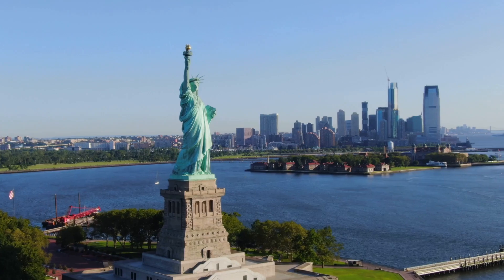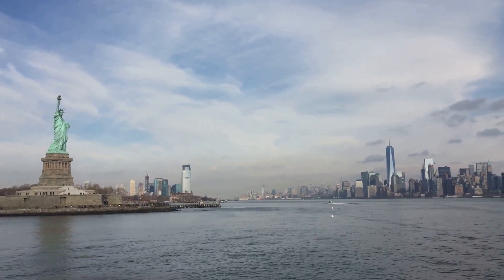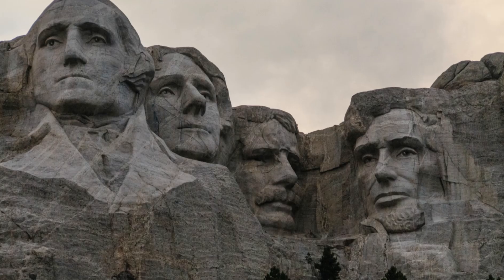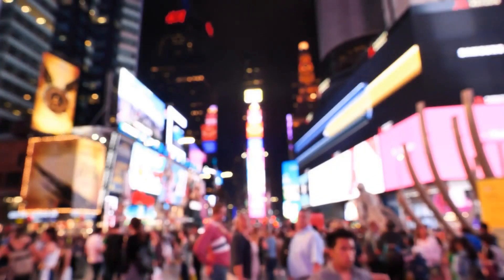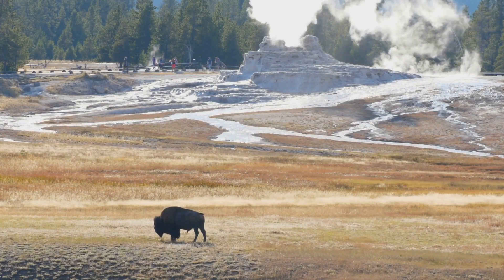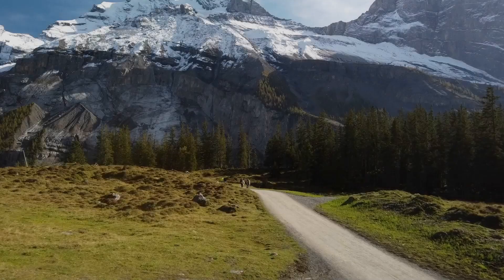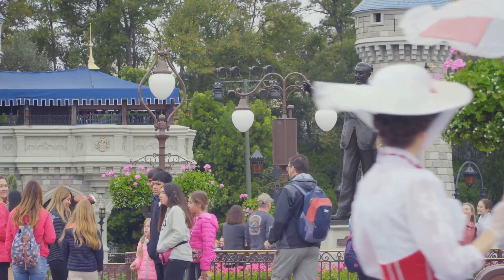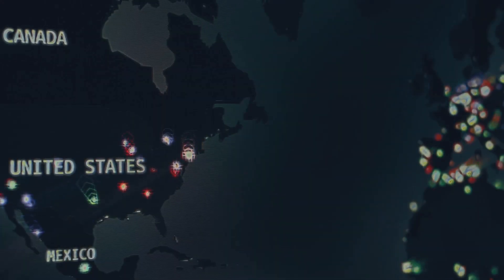America's Most Famous Landmarks (MUST WATCH )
Explore the Top 10 Iconic Landmarks in America! From the Statue of Liberty to the Golden Gate Bridge, discover the cultural and historical significance of these famous American landmarks. Our travel guide for 2024 showcases must-see attractions that define the nation's identity and offer stunning views and photo opportunities. Join us on this journey across the USA and uncover the stories behind these iconic landmarks.

-timestamps-
00:00 - Welcome to the Greatest Countdown Since New Year's, Only This One's Got More Landmarks and Fewer Dropped Pigeons!
00:29 - She's Seen More Than Your Therapist, and She Doesn't Even Charge By the Hour
01:14 - It's Like Mother Nature's Way of Saying, "Hold My Beer"
02:03 - Four Presidents, One Mountain, and a Whole Lot of Dynamite
03:02 - More Than Just a Pretty Face (But Seriously, That Color!)
03:53 - Where the Lights Are Always Bright (and So Are the Billboards)
04:45 - Where the Geysers Erupt and the Bison Roam Free (and Sometimes Block Traffic)
05:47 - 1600 Pennsylvania Avenue, Where the President Sleeps (and Hopefully Doesn't Tweet at 3 a.m.)
06:49 - Nine Letters, Endless Dreams, and a Whole Lot of Hiking
07:49 - What Happens in Vegas, Stays in Vegas (Except for the Credit Card Bills)
08:50 - The Happiest Place on Earth (Unless You're Stuck in Line for Space Mountain)
09:47 - And That's a Wrap! Time to Update My Bucket List (and Maybe My Passport)